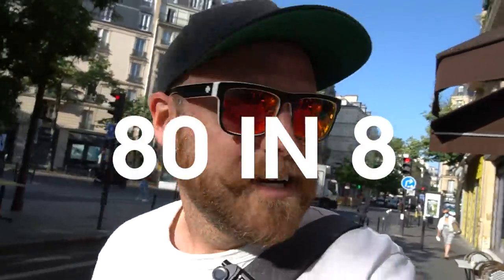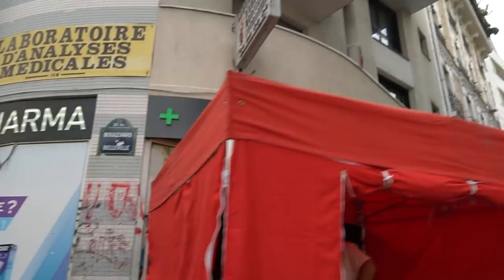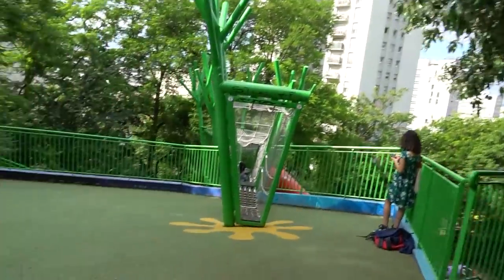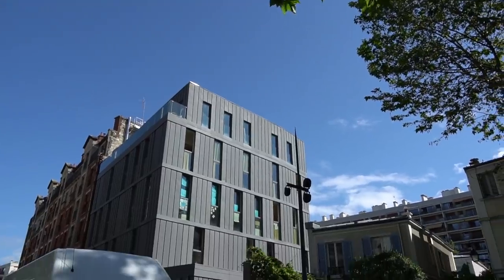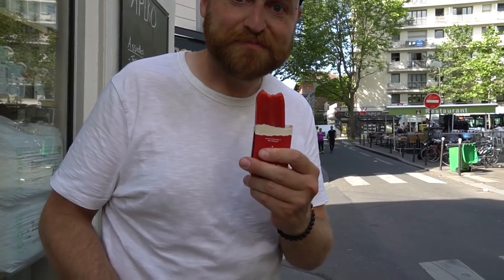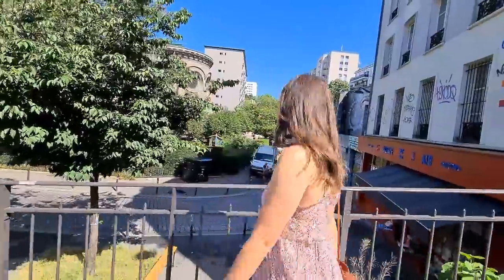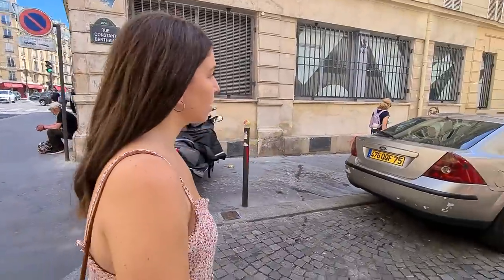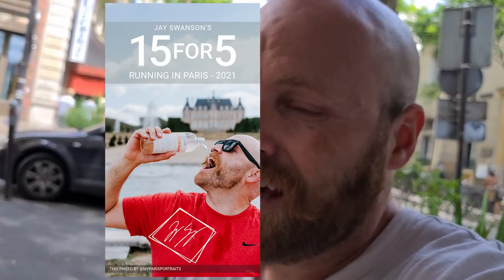Belleville - 80 in 8 Round 2 - Paris 20e Arrondissement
Exploring the quarter of Belleville in Paris' 20th arrondissement. My refreshed guide to the city is here, along with two new ones to go with it and then find me on the internet in all of the usual spots

Maps by: @BooneLovesVideo
Patron Producer: Matt Thompson

My name is Jay Swanson - I'm an American writer living in Paris on an artist visa and hoping to make the city of light my home base - at least for the foreseeable future. I write science-fiction and fantasy, vlogged daily for 3+ years, and love pizza a little too much.

FAQ:
How long have you lived in France? Over four years now, holy cow.

What do you film with? - I've made a lot of changes recently, but I try to keep my gear list up to date if you want to see what I use and buy some for yourself

Do you make money off YouTube? - Ha, sorta. I wish. It took me over 500 videos to make my first total $100 off adsense. I think it will slowly change, but VERY slowly.

But I want to send you something tangible! - I do have a wishlist on Amazon, though it's a bit complicated with the international shipping situation. So instead people often drop off or ship things to the Peloton Cafe in Paris for me.